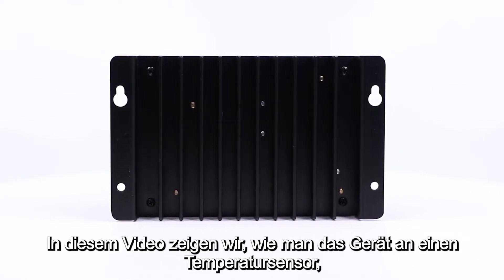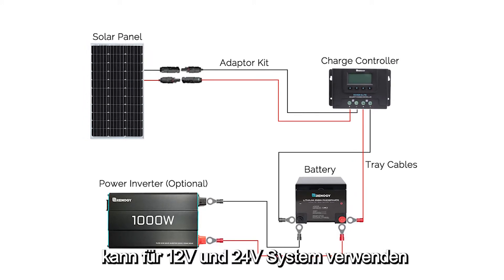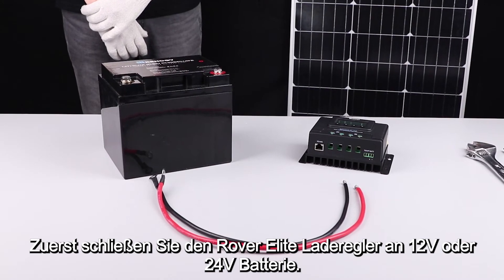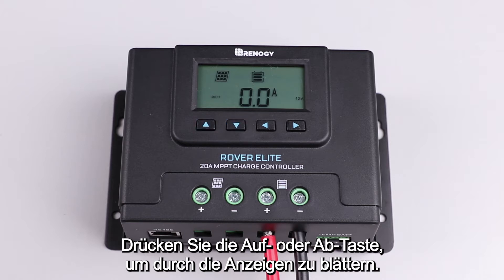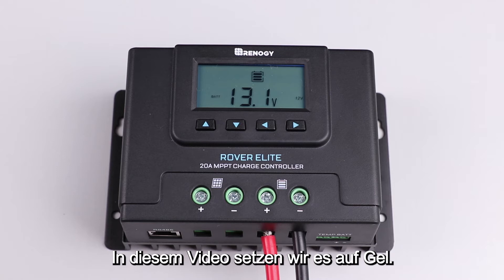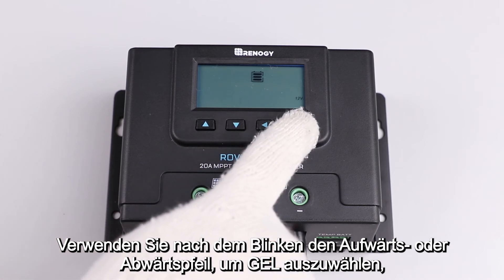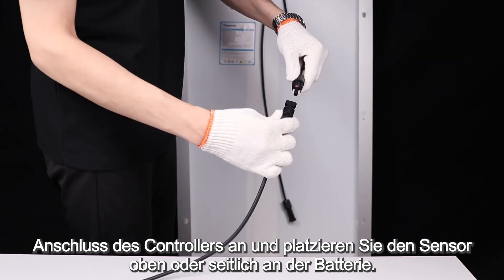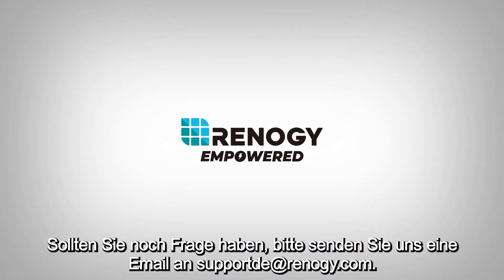MPPT Laderegler 12/24V 20A/40A Rover Elite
Die MPPT-Laderegler der Rover Elite-Serie bietet 12V oder 24V natzunabhängige Solarsysteme das effizienteste Laden. Kompatibel mit vielen Batterientypen, einschließlich Lithium. Mit Smart-Tracking-Technologie maximiert der Rover Elite MPPT die Sonnenenergie für Ihren Akku.